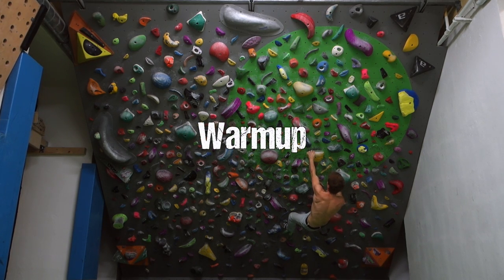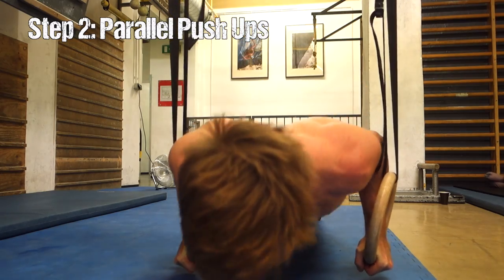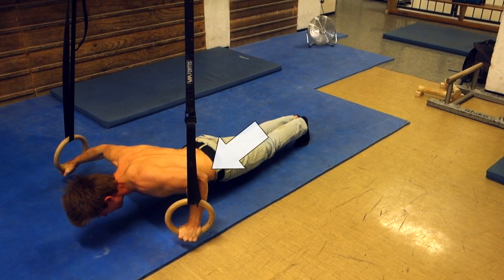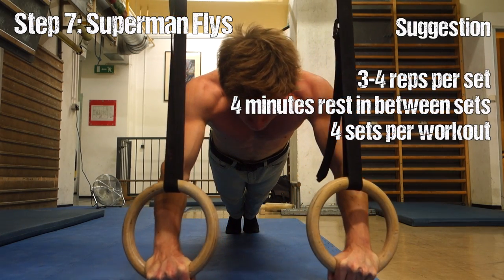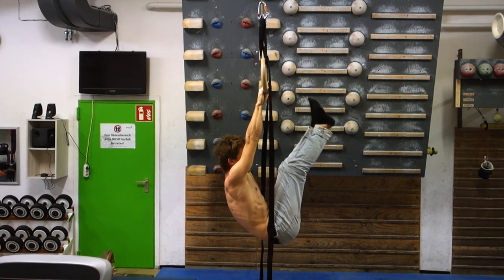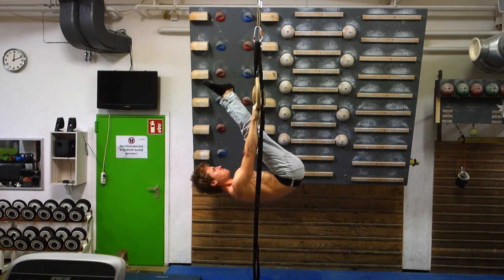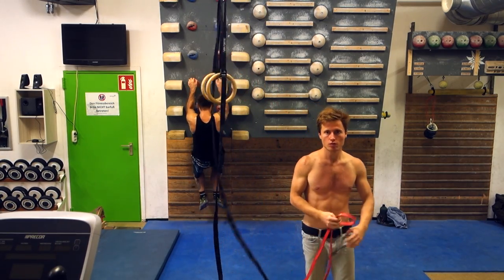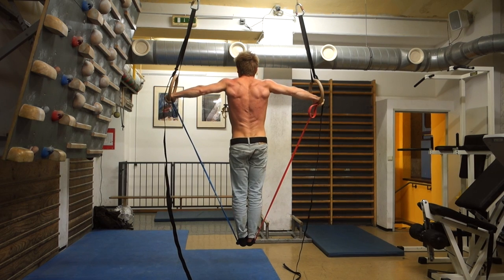Ring/TRX Session for Semi Strongs: Upper Body + Core Progression, Intermediate Exercises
This Training Tutorial is about handy Progressions for improving Core and Upper Body Strength, so that you can step up your Ring/TRX game from beginner level to more intermediate/advanced exercises. I will also give suggestions regarding repetitions, sets and rests for each individual exercise, so that you can design your own workouts depending on your needs.

Exercises covered:

Fly Progression:

Standard Push Ups
Parallel Push Ups
Flys on the Knees
Archer Push Ups
Flys
Diagonal Flys
Superman Flys

Front Lever Pulls/Negatives Progression:

Knee Raises
Leg Raises
Front Lever Pulls
Front Lever Negatives

Bonus:
Assisted Iron Cross

As always drop some likes and opinions if you've got something from the episode, it helps a lot, and I'll see you guys soon!

Ring/TRX Session For Semi Strongs : Upper Body + Core Progression | Intermediate Exercises by Mani the Monkey

Learned something? Got psyched? If you'd wish to give something back you can do so by joining The Tribe or simply drop some beer money into , any support is of course highly appreciated.

Featured Music:
Here if you're going from YT library.